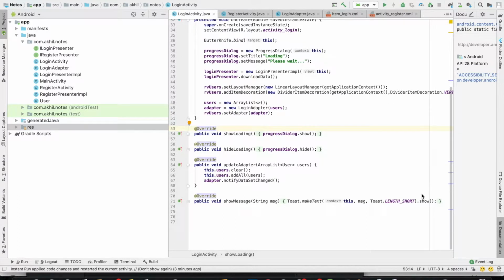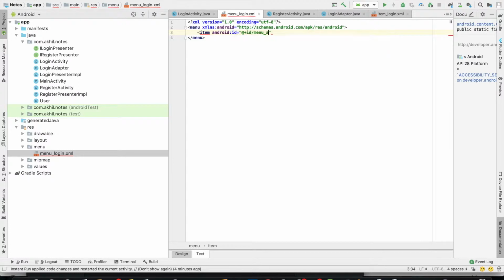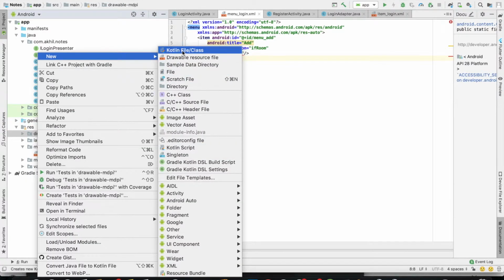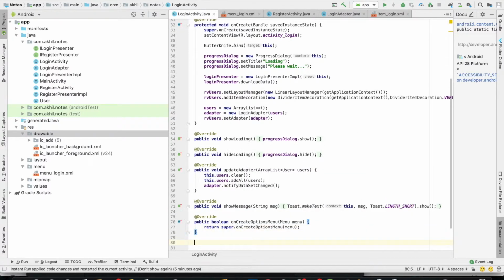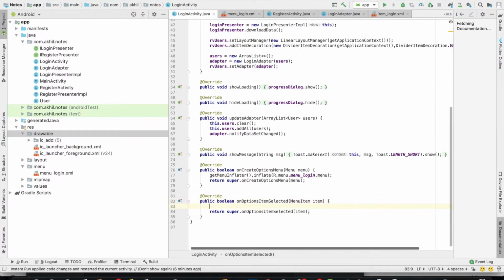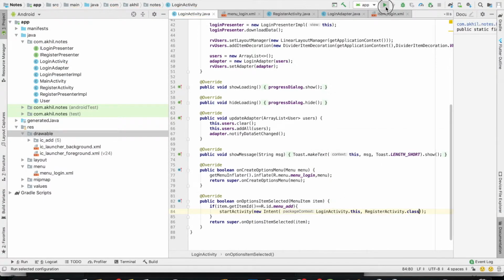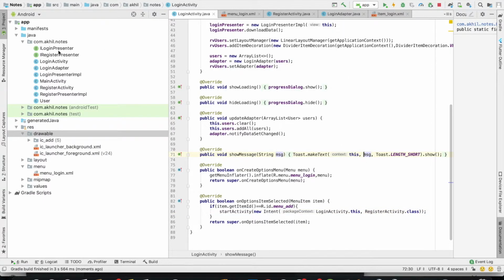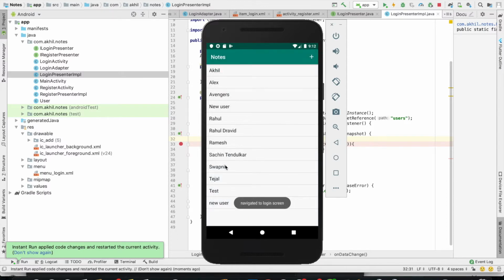Notes Application: Creating Menu in Login Activity - Part 6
In this video, we are navigating user from login screen to register screen when user clicks on add menu button. We added menu button and a code to navigate user.